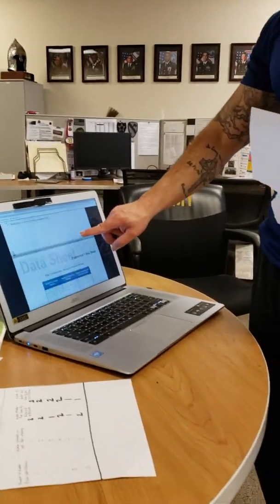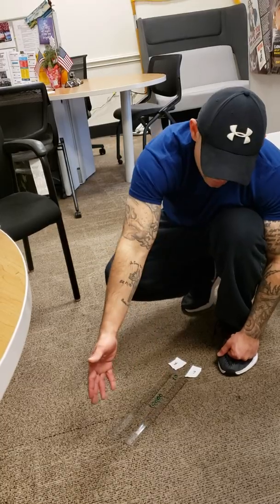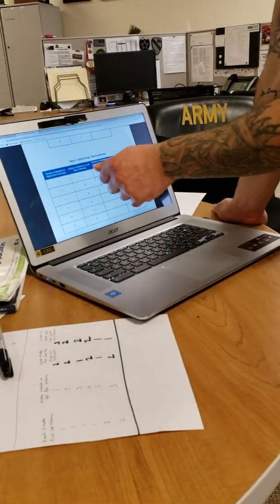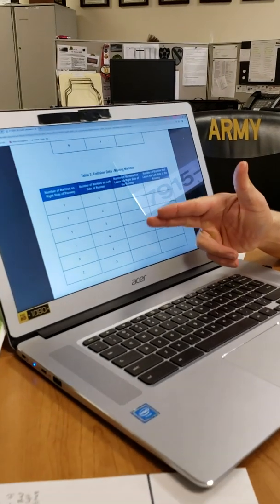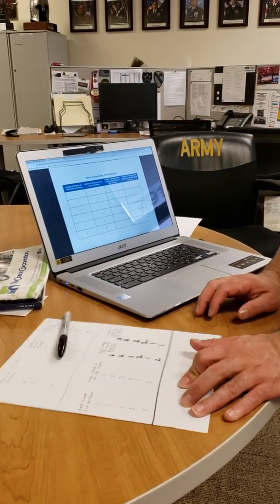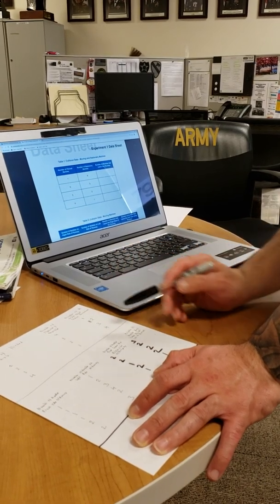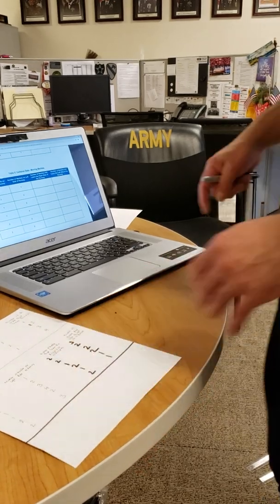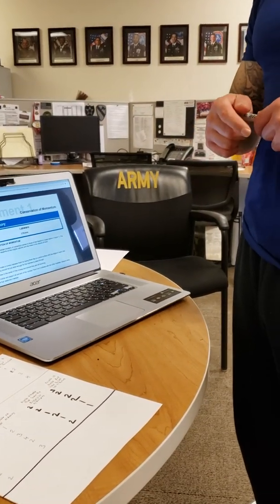Conservation of momentum